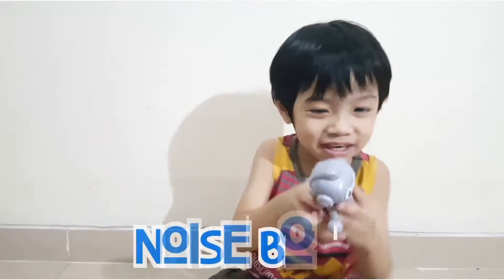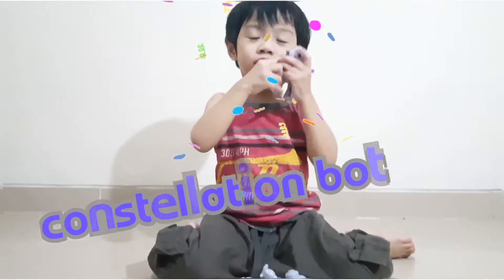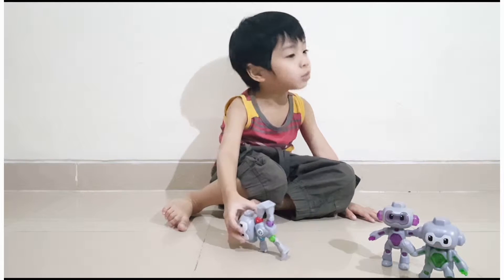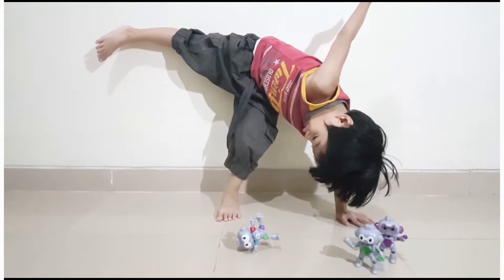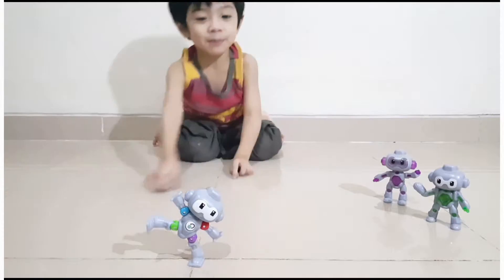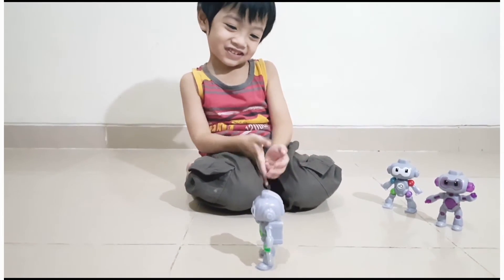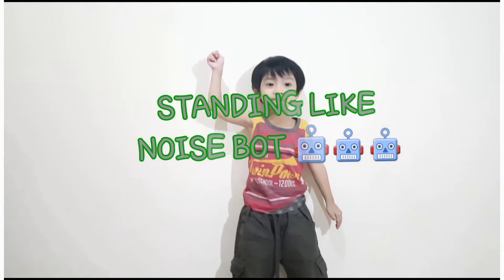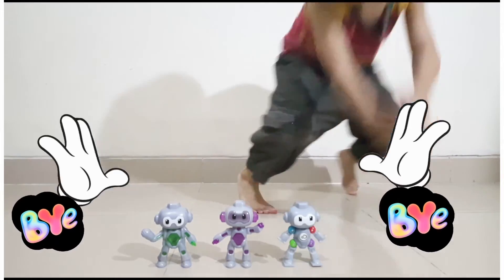Review Happy Meal Robot Toys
EZQL plays with robot toys that coming from Discovery Mindblown Robot Series. He tries to discover anything about the robot series.

Lets come and see at this funny video and don't forget to always stay tuned for other videos of EZQL CHANNEL by LIKE and SUBSCRIBE also click the NOTIFICATION BELL to remind you when new video uploaded.

Last word, ENJOY!